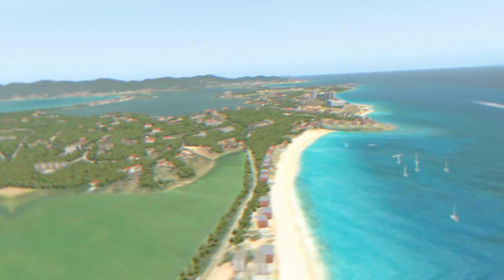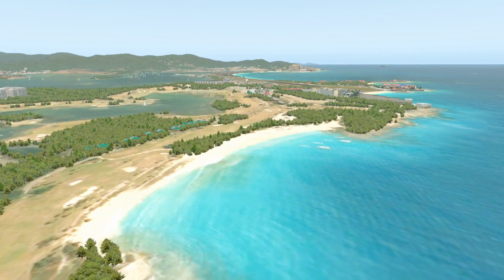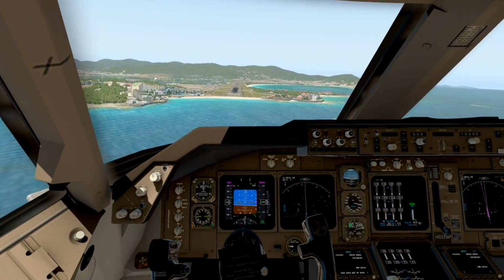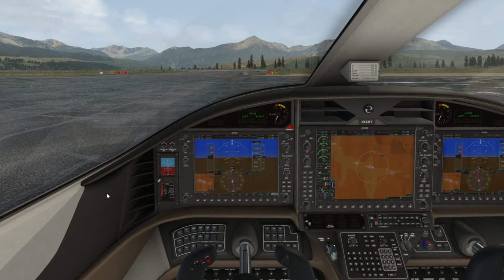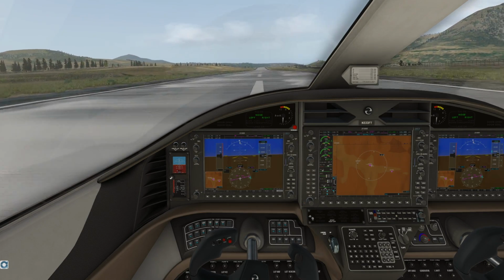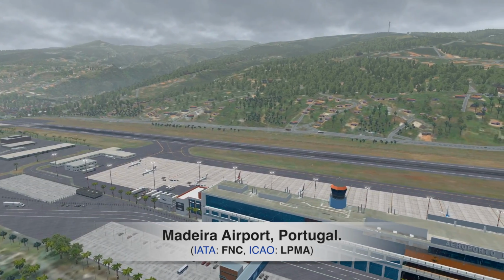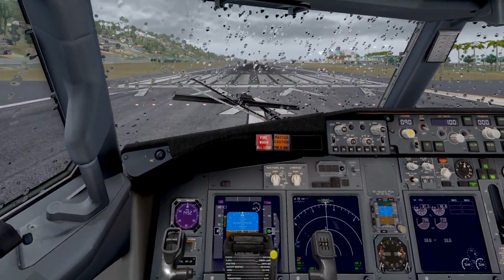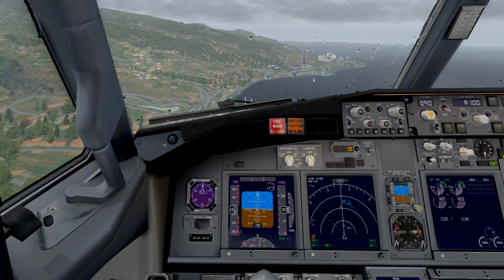X-Plane 11 Most Dangerous Commercial Airports 2019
I hope you enjoy these 3 dangerous airports and unprofessional dangerous and foolish attempts to fly in bad weather. I almost crashed several times. Actually I crashed…..no…. I didn’t…

See all links for scenery used in this video below;

1 ) TNCM - Princess of the Caribbean - Part 1
PAID

2) Telluride Regional Airport UHD
(I could not get the snow to work in the paid scenery, no time to investigate it)

3) Madeira Airport, Portugal LPMA (I Could only find a freeware version)

Thanks all again for all you lovely comments and to Jeff for the shout out! I really appreciate it big time!  :  )

Throttle Quadrant (TQ6)
Where did I get mu TQ6 throttle quadrant? (Safe established site and company)

What is a Tiny Link? Simply shortens a long URL link.
See tinyURL.com

Thrustmaster HOTAS Warthog Flight Stick
Amazon (USA)

Intel i7 6700 @ 4.00GHz
16.0 GB RAM

Graphics TAB
Visual Effects    : High (HDR)
Texture Quality    : Maximum
AntiAliasing           : 4x SSAA+FXAA
Number of World Objects : Maximum
Reflection Detail    : High
Draw Shadows on Scenery: UN-CLICKED (shadows are hard on GPU)